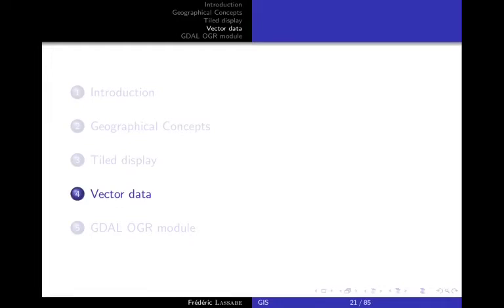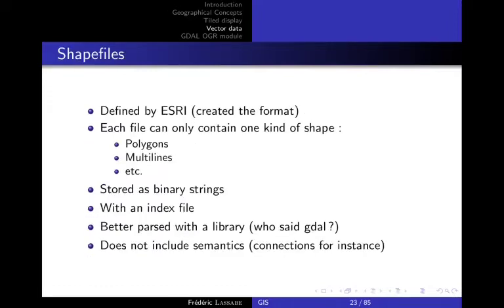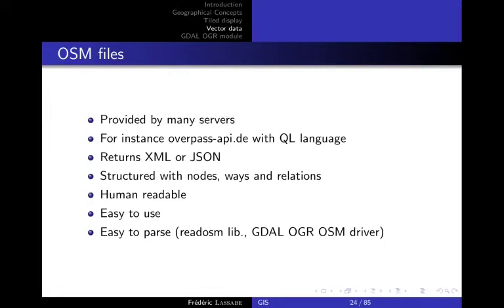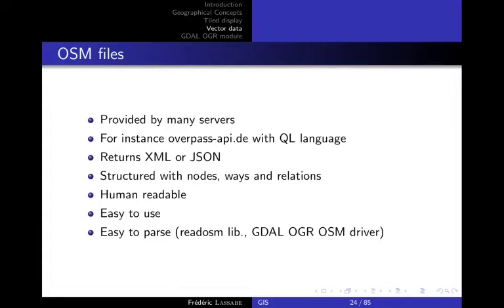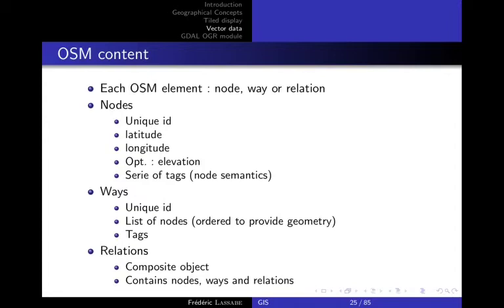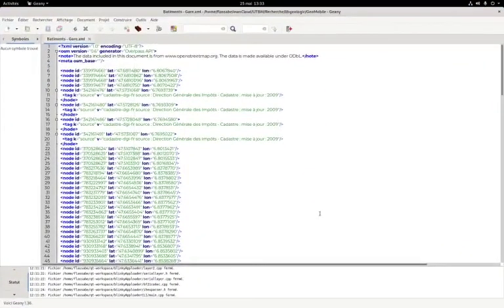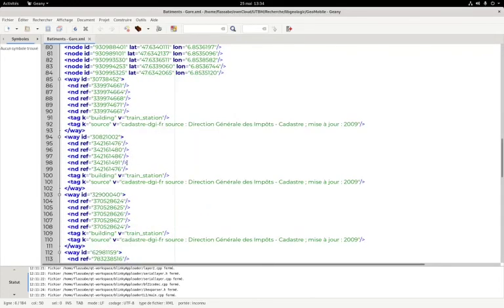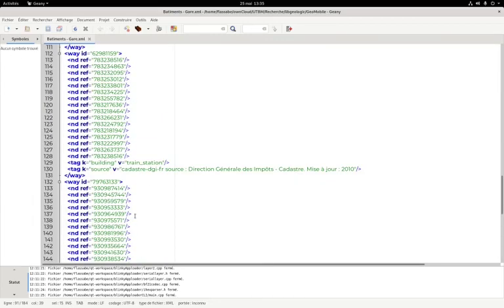04 Vectorial GIS data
In this part, I present vectorial information, which are represented by sets of coordinates and combination of basic shapes (lines, curves, points, and so on) and their importance when processing geographical data with a computer.